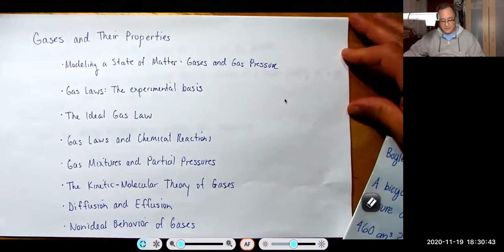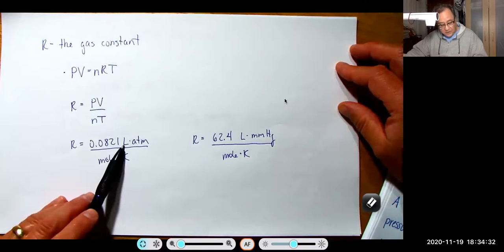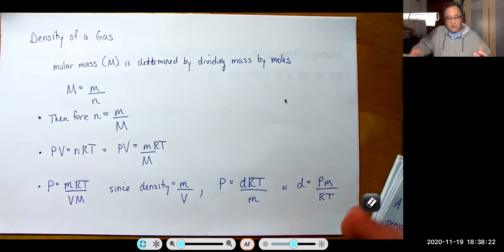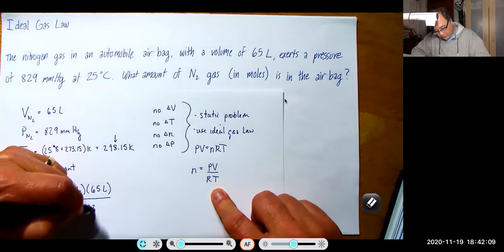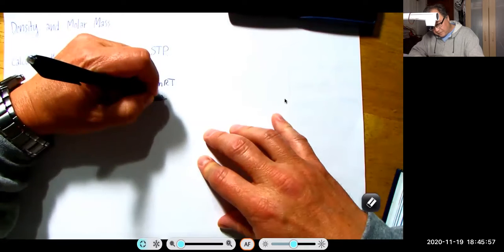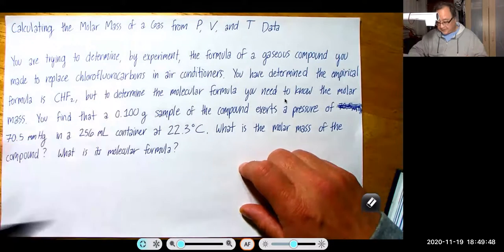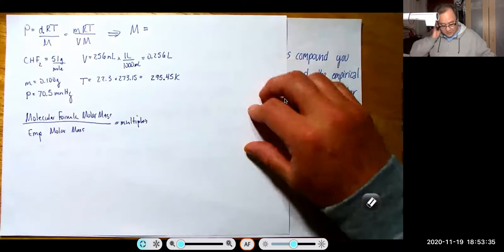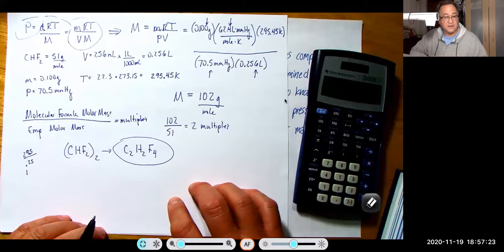3 The Ideal Gas Law